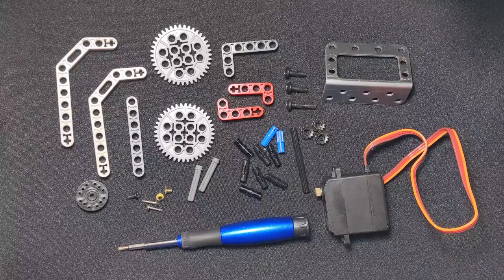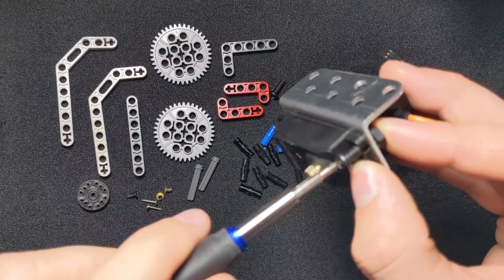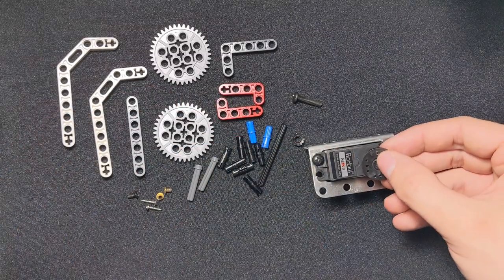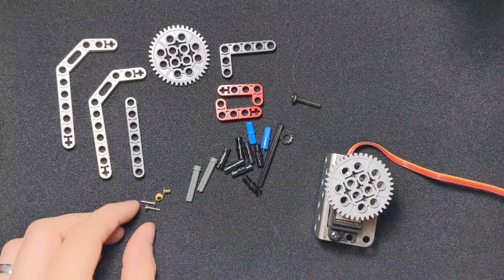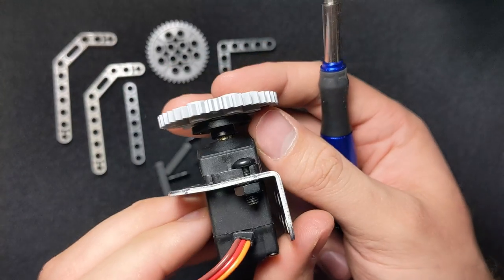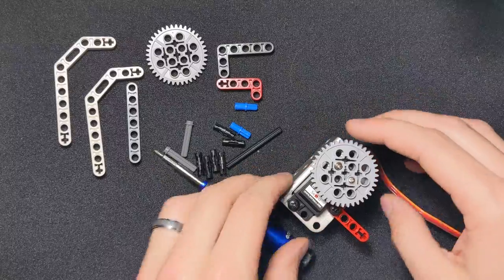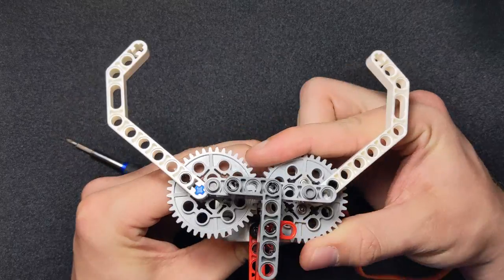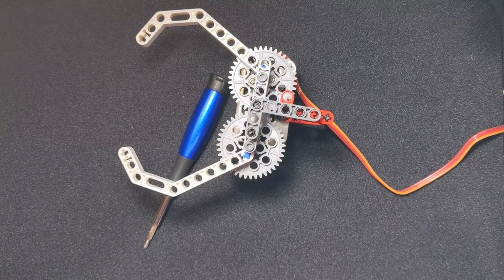Building a Geared Claw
Today we go over how to build a simple geared claw and some of the techniques we need to do it.